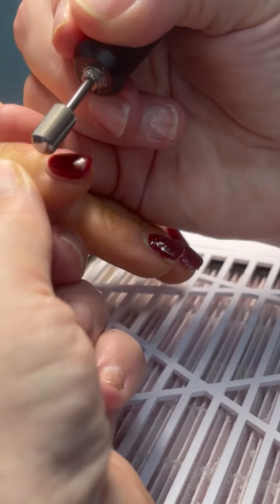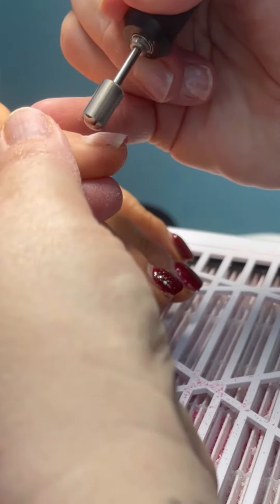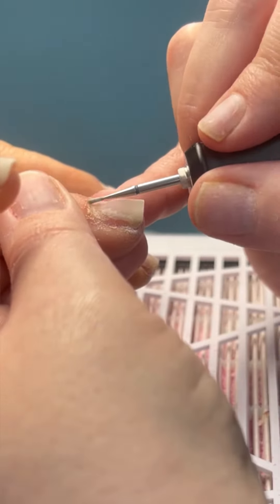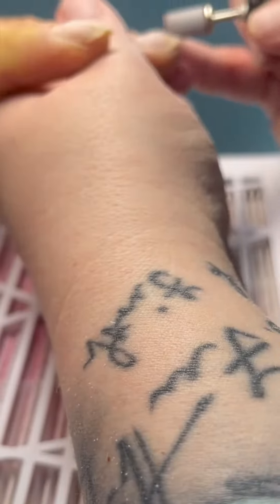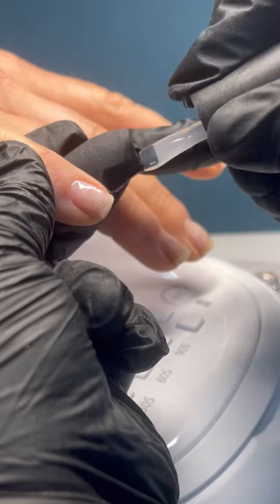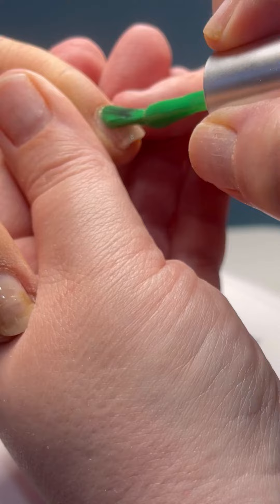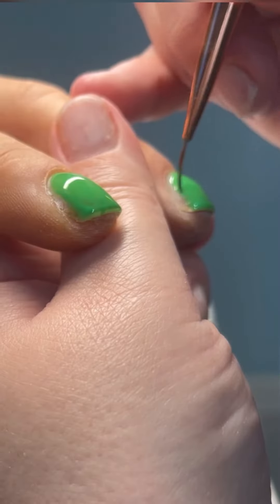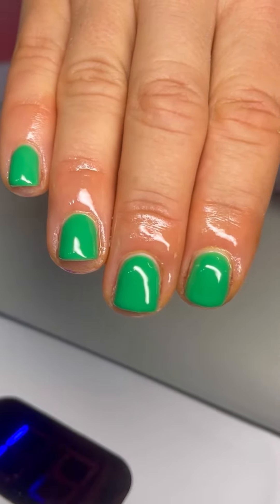Infill this builder gel set with me - let me know in the comments if you want a longer tutorial